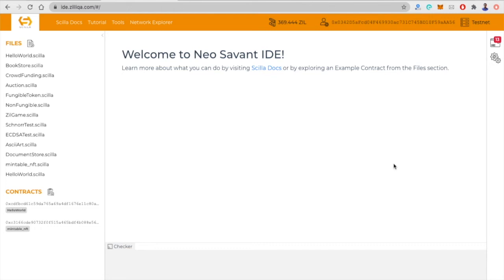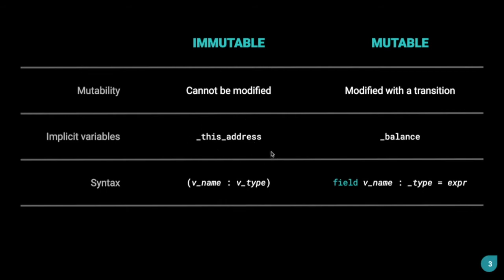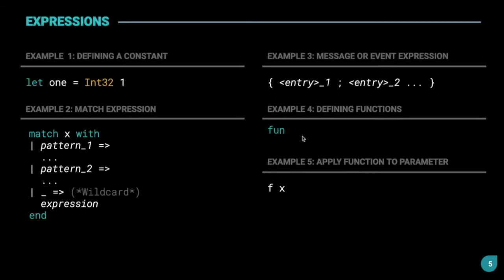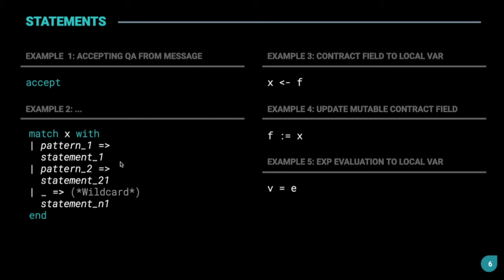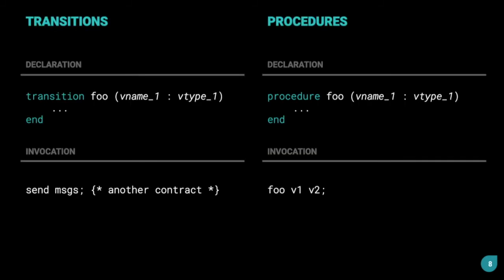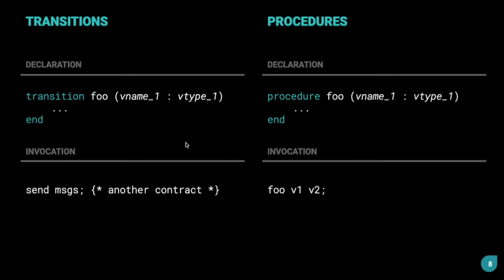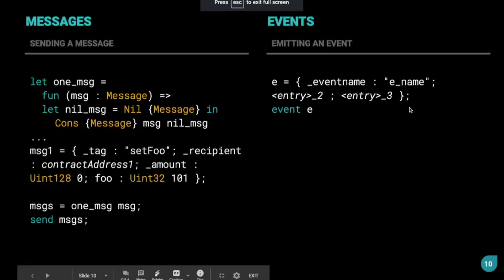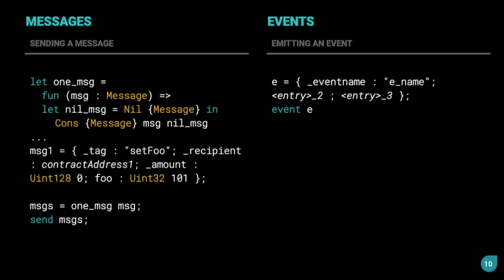#4 Scilla Key Concepts - Part 1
💬  Developer Groups -
Discord Group (For topic specific discussions):

🧰 Developer Toolings:
1) Neo Savant Web IDE

📜 Educational Resources:
1) Developer Portal (Getting started):

After watching the videos and completing the above-mentioned steps, just fill in the form below, and let's hope you'll be 1 of the 10 lucky winners!